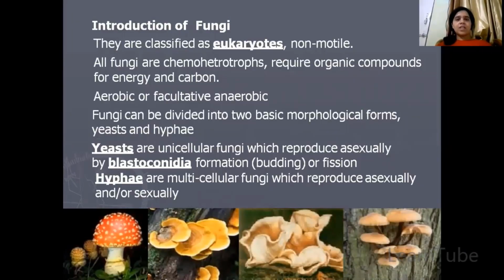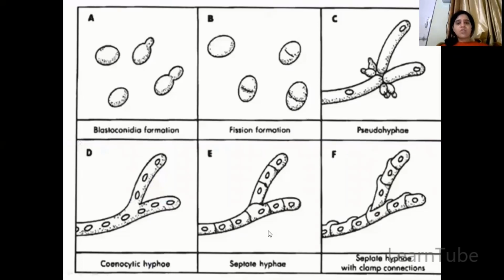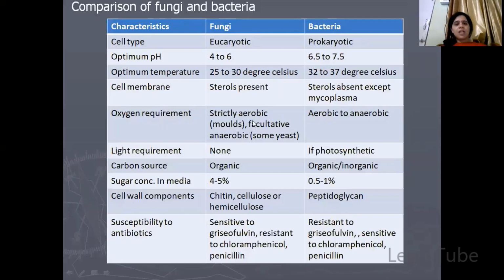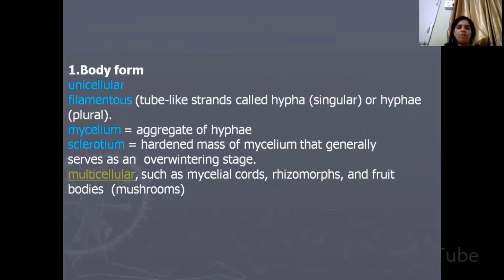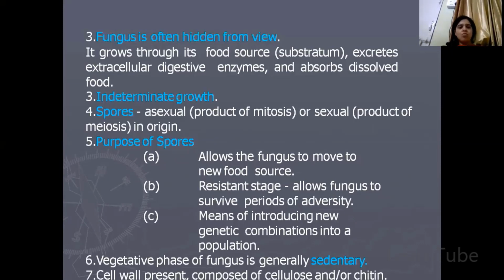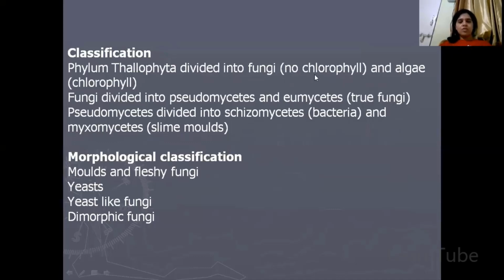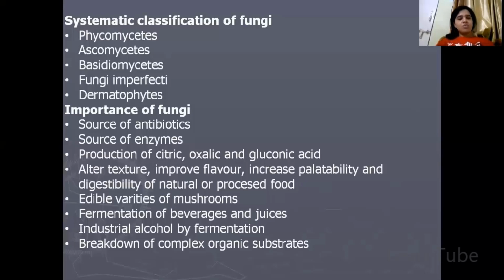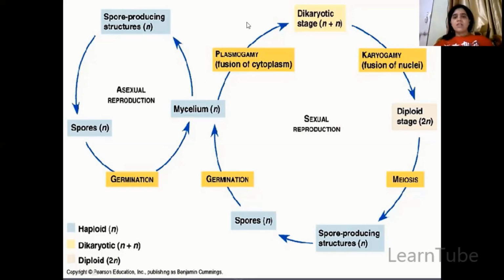Introduction to Fungi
This video is about Introduction to Fungi. This is a short lecture by Dr. Ujwala Desai powered by LearnTube.